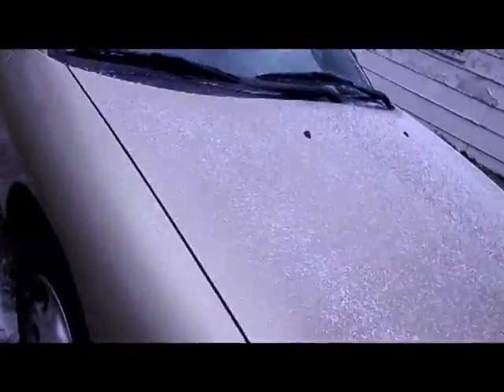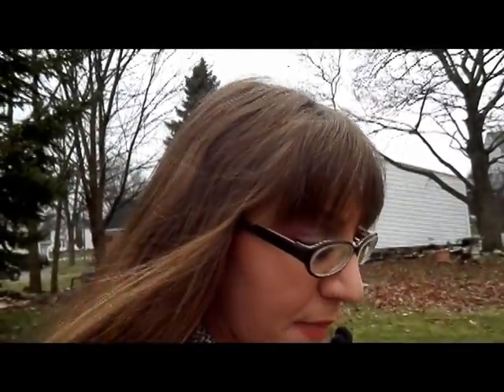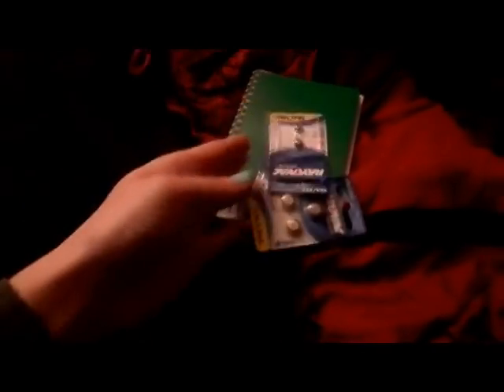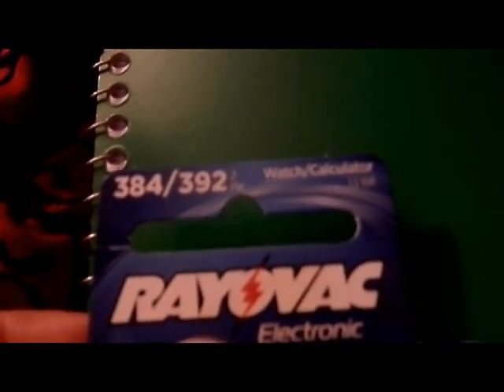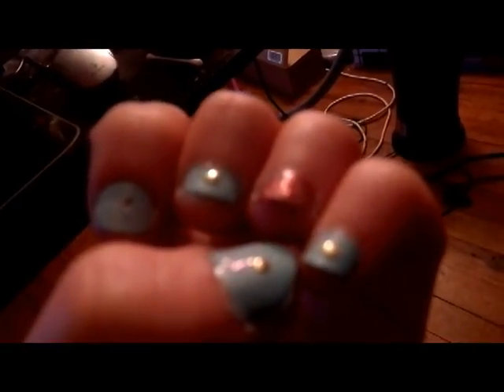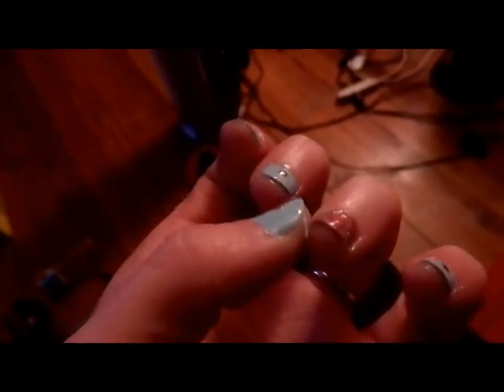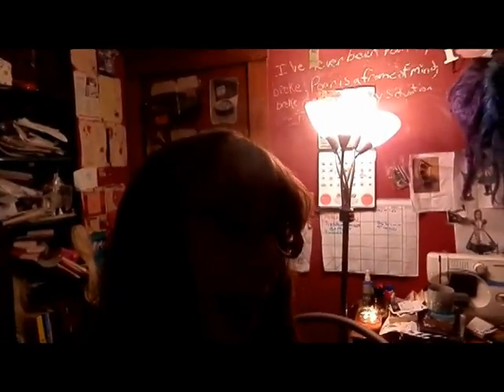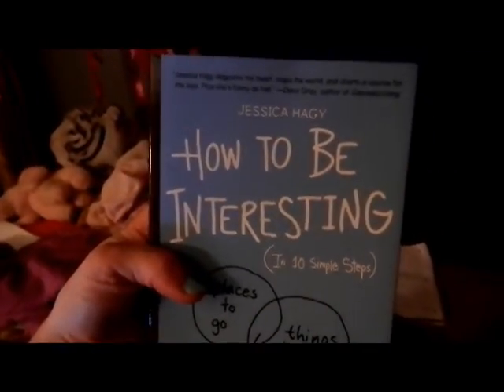Jan 2016 Vlog 31: Errands Out and About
FCA gets batteries and goes out in the world for the first time in a week. ~FCA